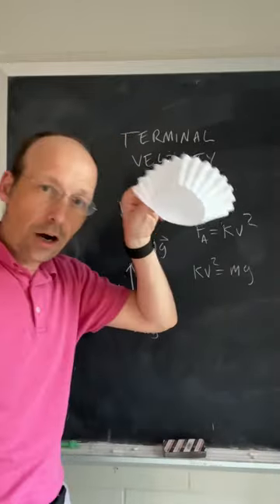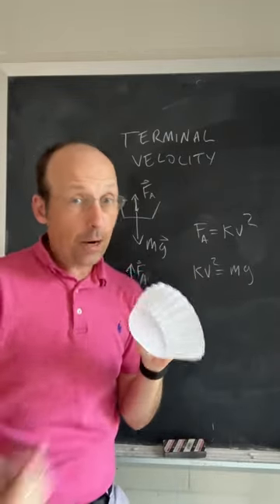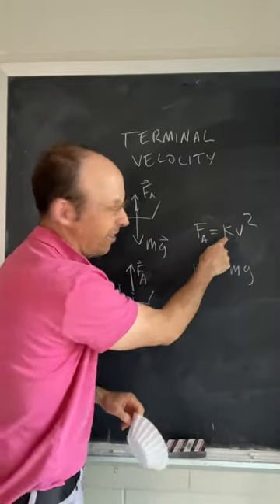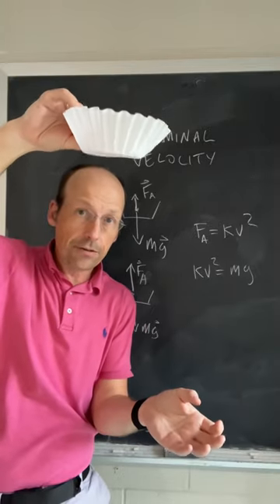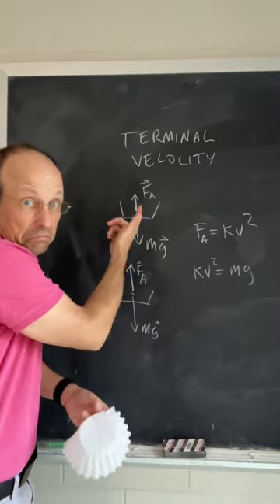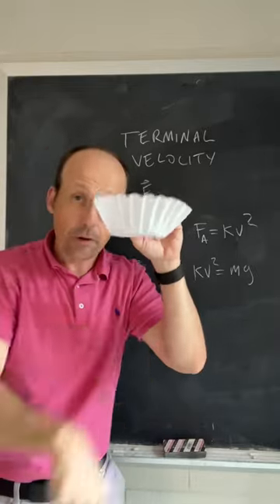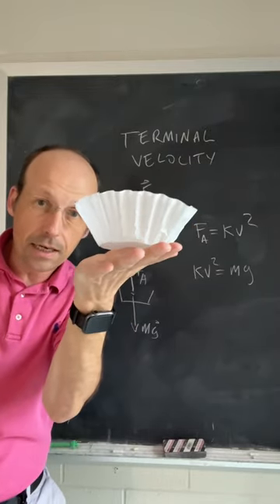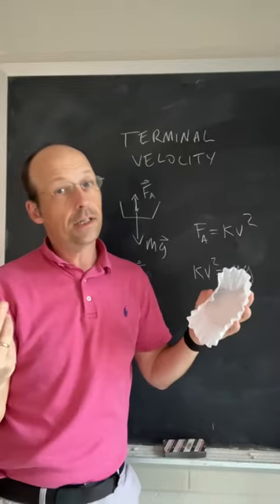What is terminal velocity?